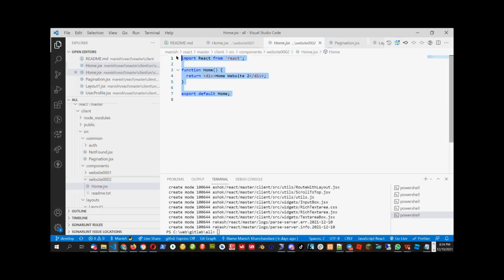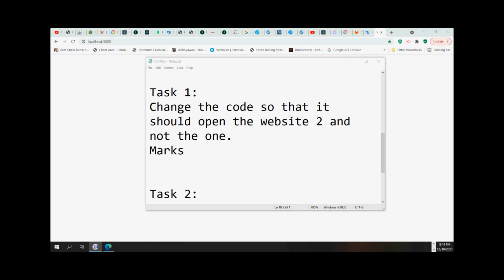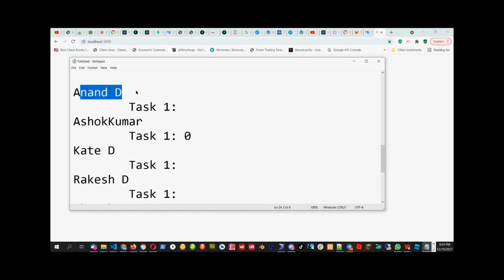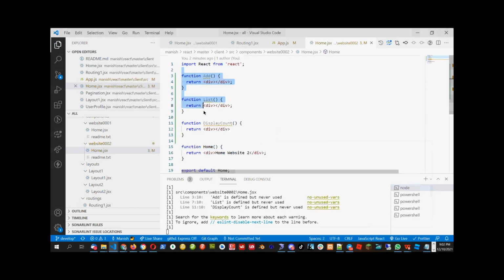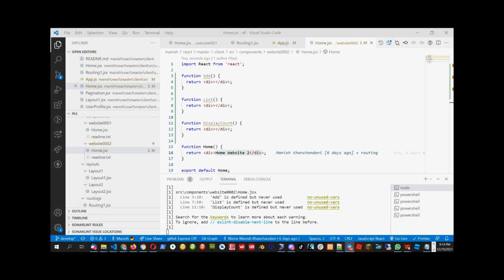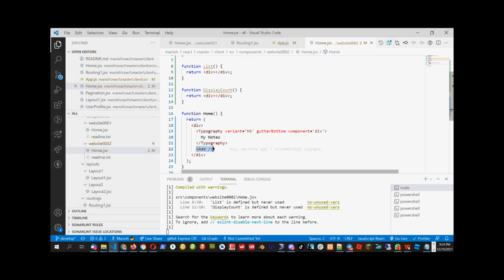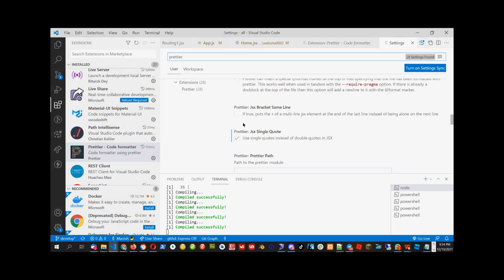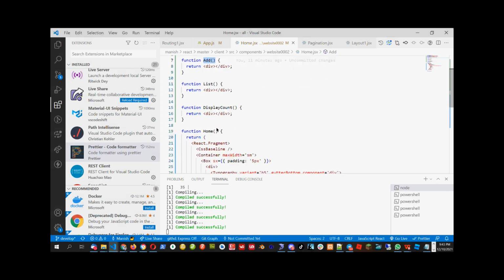Lesson 108 2021 12 10 assignment 1 part 1